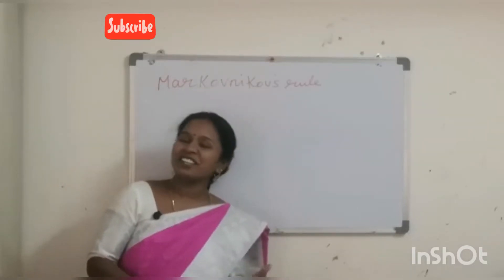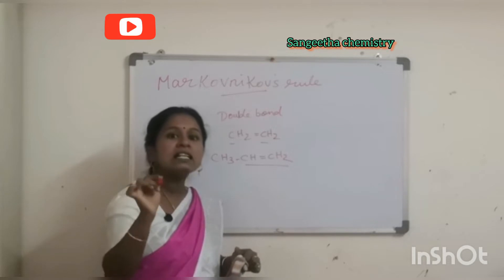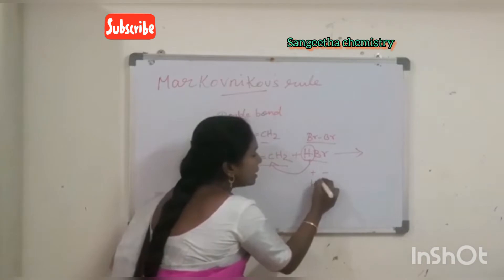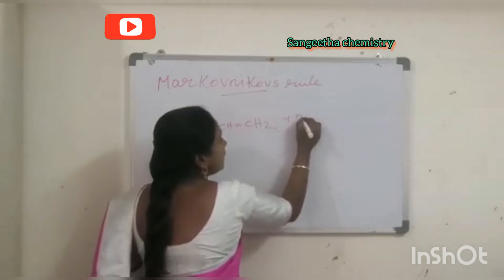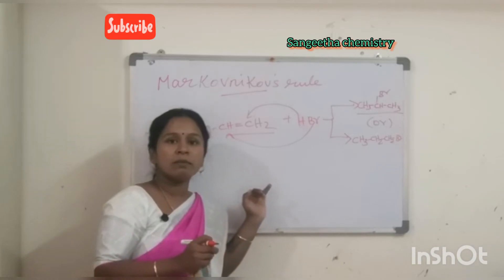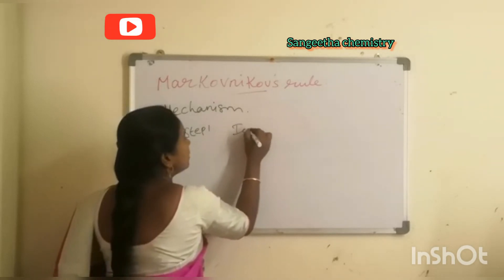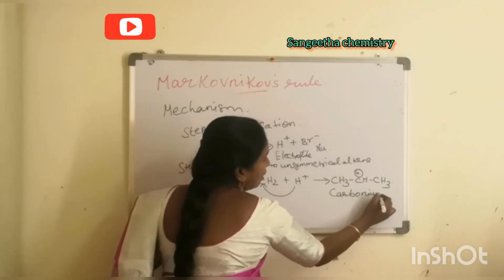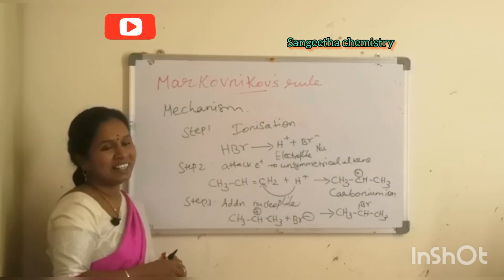# Markovnikov's rule with example and its mechanism explanation in tamil# @sangeetha chemistry@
When an unsymmertical reagent reacts with unsymmertical alkene the positive part of the reactant bond with double bonded carbon which contains more number of hydrogen atom.